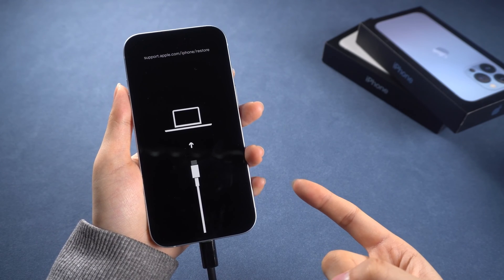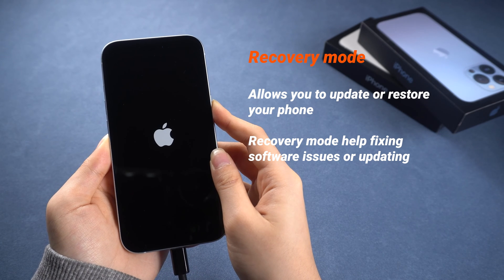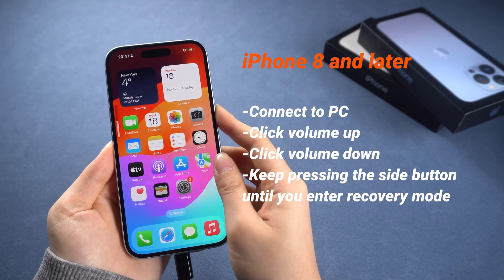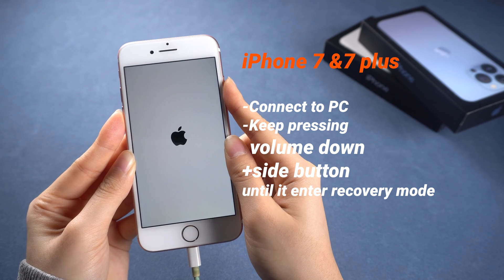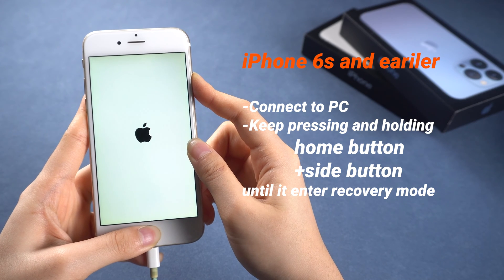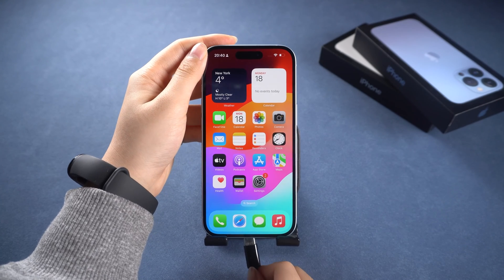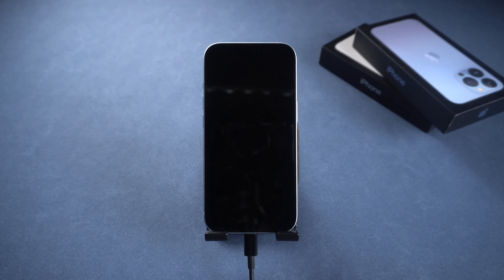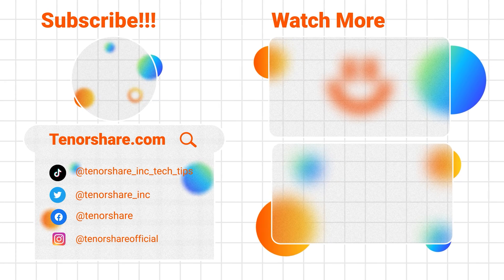How to Put iPhone into Recovery Mode - 2024 Full Guide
Entering Recovery Mode or putting your iPhone into recovery mode, can be crucial when facing issues like being stuck on the Apple logo during updates. Here's a simple guide:

TIMESTAMP:
00:00 Introduction
00:15 **What Is Recovery Mode:**
00:40 Entering Recovery Mode Manually-iPhone 8 & later
01:15 Entering Recovery Mode Manually-iPhone 7 & 7Puls
01:50 Entering Recovery Mode Manually-iPhone 7 & 7Puls
02:30 One-Click Method with Tenorshare ReiBoot
03:20 Fix general iOS issues with "Start Repair"

**What Is Recovery Mode:**
Recovery mode is a safety net for your iPhone, allowing updates or restores when needed.
**Entering Recovery Mode Manually:**
1. For iPhone 8 and later: Press volume up, then down, and hold the side button until the computer screen shows the connection.
2. For iPhone 7 & 7 Plus: Connect to a computer, hold volume down and the side button until the restore screen appears.
3. For iPhone 6s or earlier: Connect to a computer, hold home and side buttons until the restore screen shows.
**One-Click Method with Tenorshare ReiBoot:**--FREE
1. Connect iPhone to the computer and download ReiBoot.
2. Launch ReiBoot, click "Enter Recovery Mode" for quick entry.
3. To exit, use the "Exit Recovery Mode" feature with one click.
4. Fix general iOS issues with "Start Repair" for standard repair without data loss.